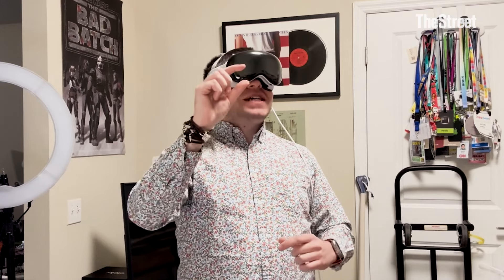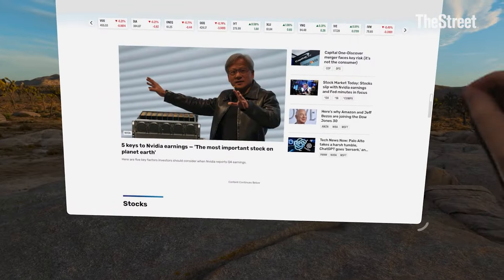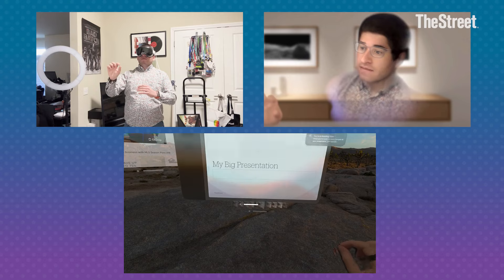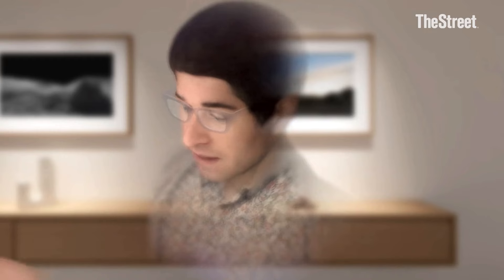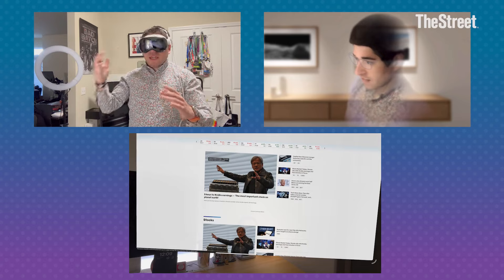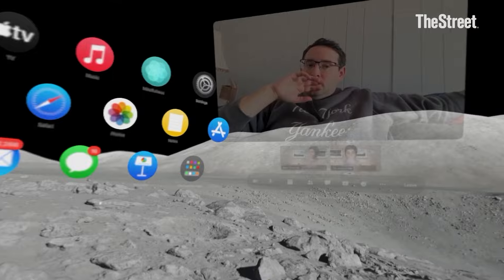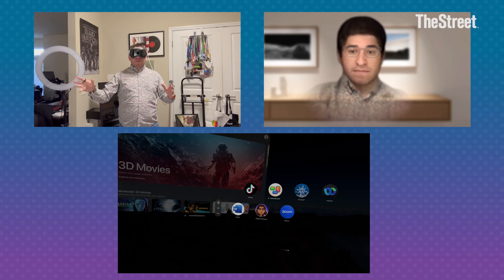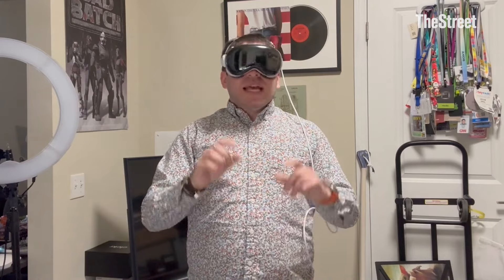I spent two weeks with Apple’s new Vision Pro headset strapped to my head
TheStreet's Jacob Krol spent two weeks with Apple's  Vision Pro headset strapped to his face. We asked him to walk us through some of its coolest capabilities to see if it's worth the hype and the price tag.